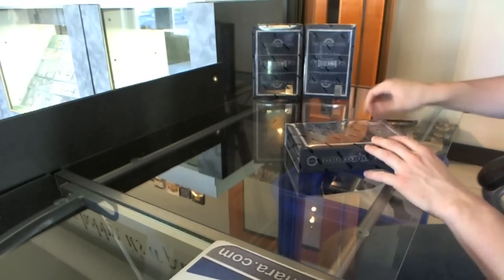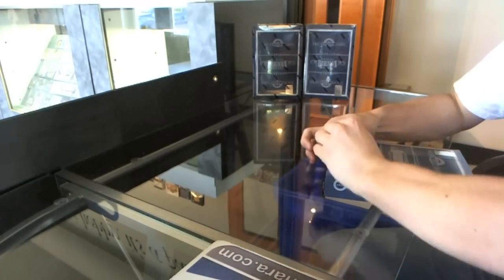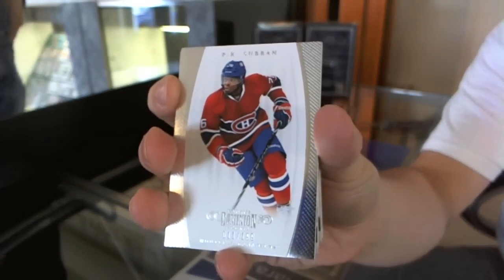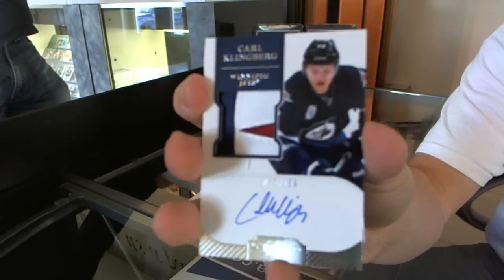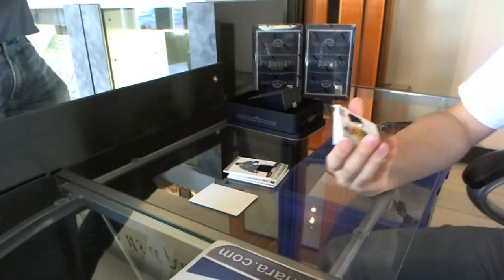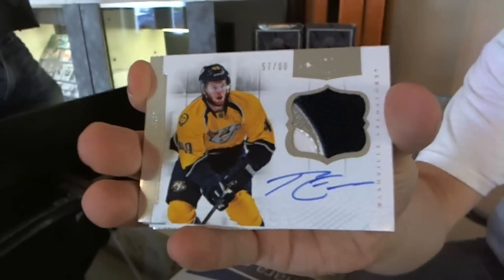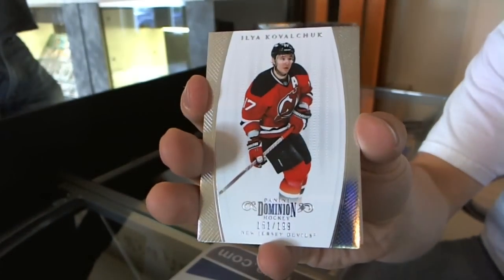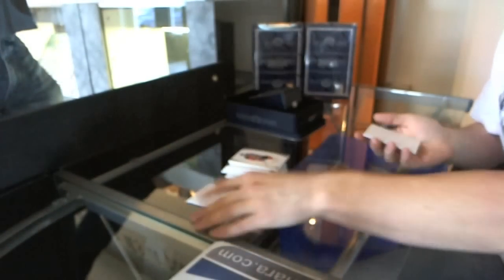Cowie's 11-12 Panini Dominion Hockey Box Break